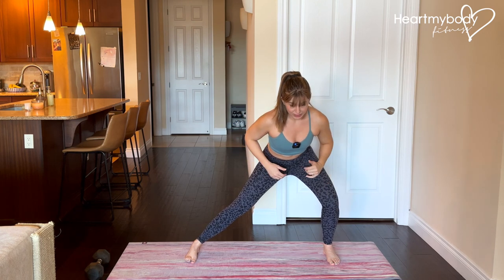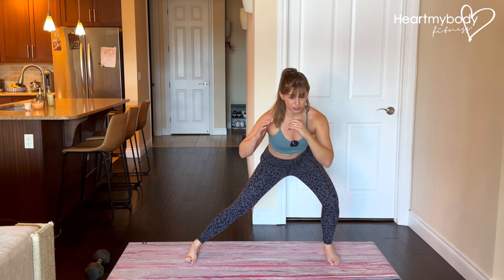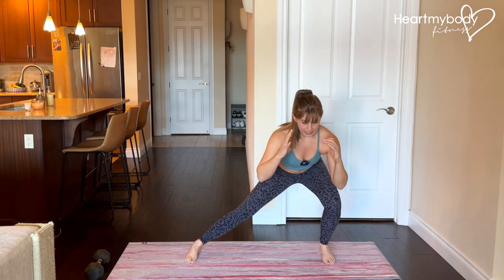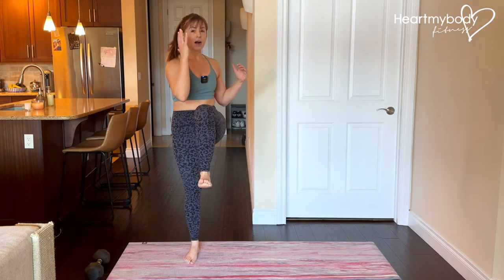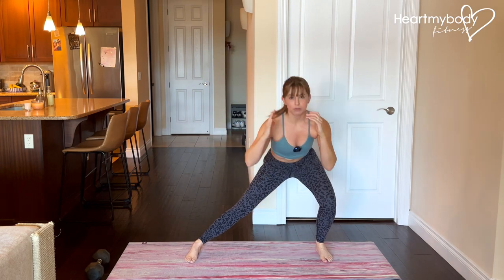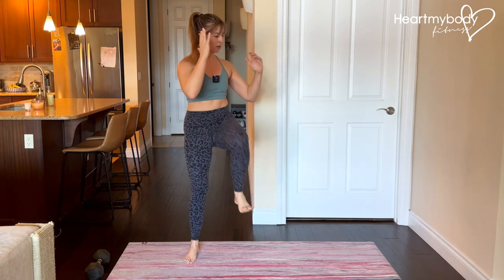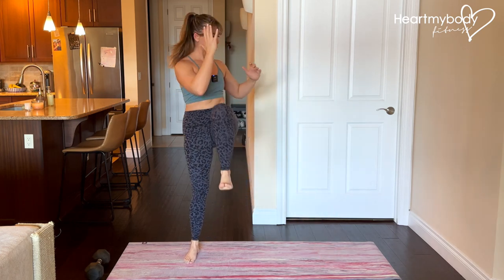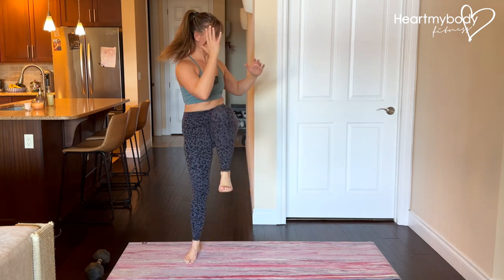How to do a Bodyweight Side Lunge with Knee Tuck Rotation